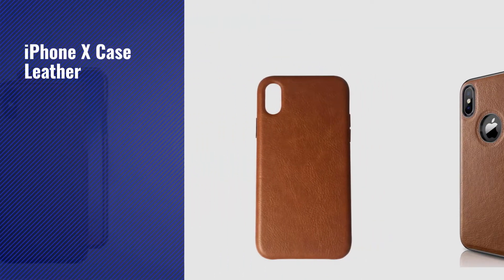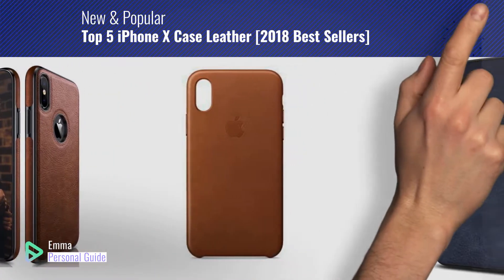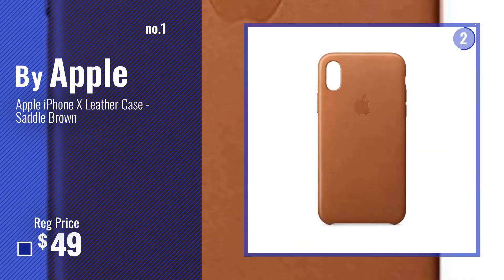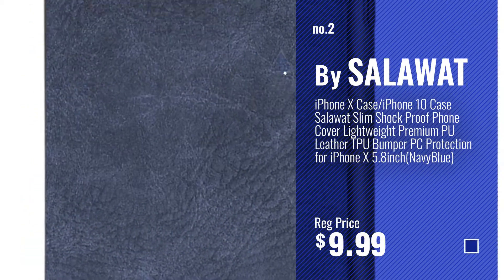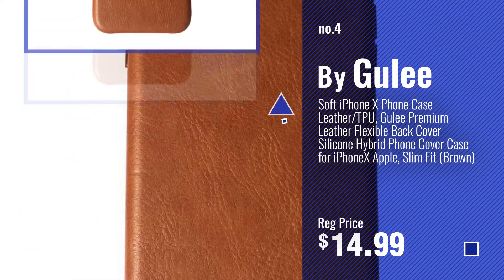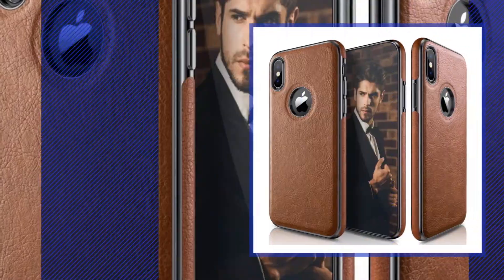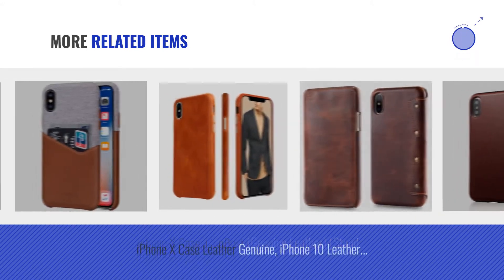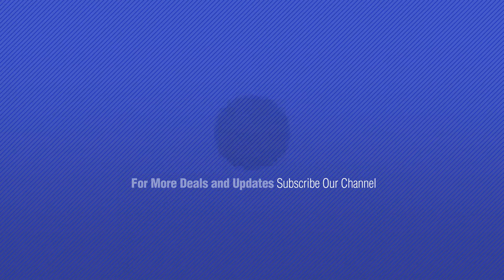Top 5 IPhone X Case Leather [2018 Best Sellers]: Apple iPhone X Leather Case - Saddle Brown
Black Friday / Cyber Monday Apple iPhone X Leather Case - Saddle Brown by Apple

Black Friday / Cyber Monday iPhone X Case/iPhone 10 Case Salawat Slim Shock Proof Phone Cover Lightweight Premium PU by SALAWAT

Black Friday / Cyber Monday iPhone X Case , Pierre Cardin Premium Genuine Cow Leather with New Slim Design Hard Case by Pierre Cardin

Black Friday / Cyber Monday Soft iPhone X Phone Case Leather/TPU, Gulee Premium Leather Flexible Back Cover Silicone by Gulee

Black Friday / Cyber Monday iPhone X Case, LOHASIC Ultra Slim & Thin Premium Leather Luxury PU Soft Flexible Hybrid by LOHASIC

Black Friday / Cyber Monday iPhone X Leather Case, iPhone X Case MIRACASE Luxury Leather Ultra Slim Thin Soft TPU by Miracase

Black Friday / Cyber Monday iPhone X Brown Leather Case, technext020 Ultra Slim Fit iPhone 10 Artificial PU Synthetic by technext020